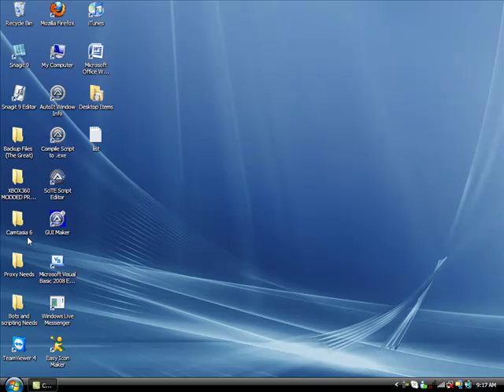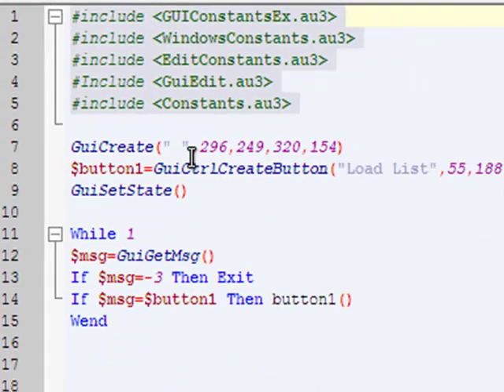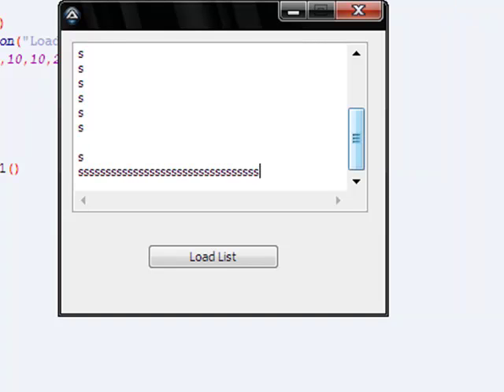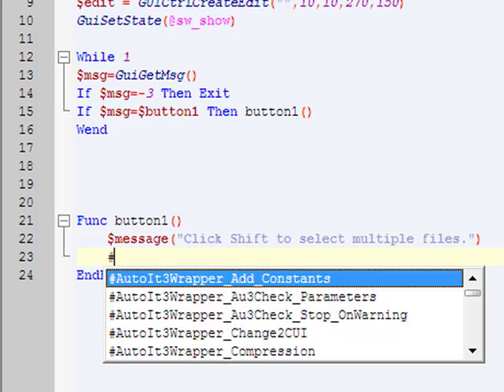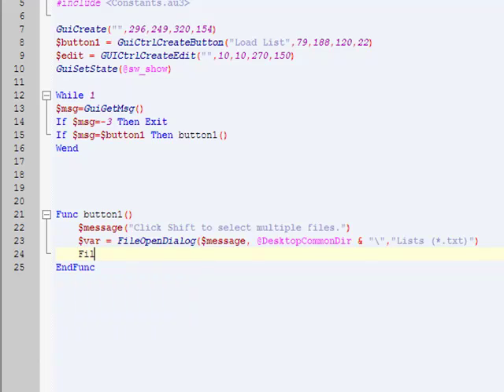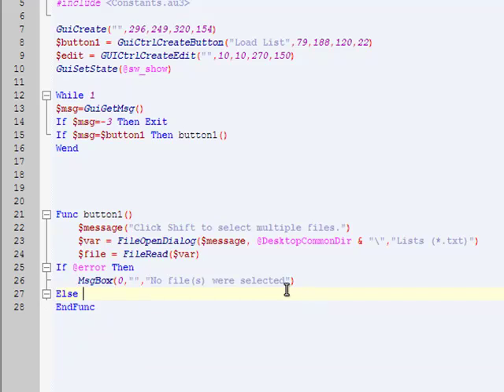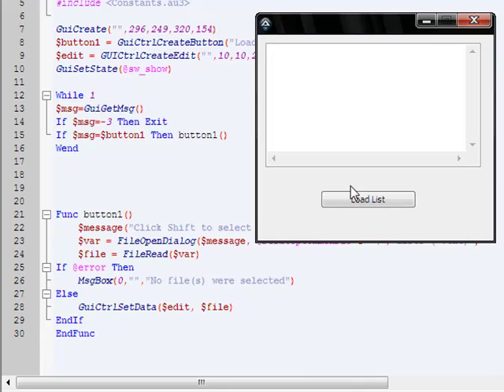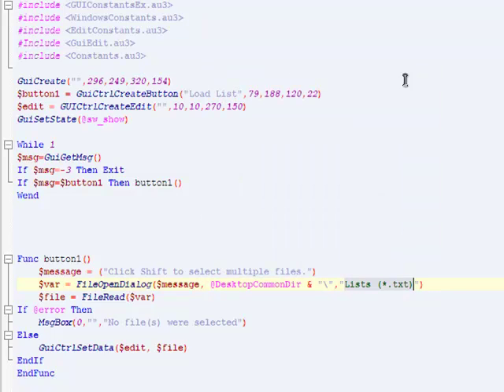AutoIT Coding Tutorial Five : Edit Boxes + Loading Files!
AutoIT Coding Tutorial Five. Learn to make Edit Boxes, and Load .txt files into them. Enjoy.